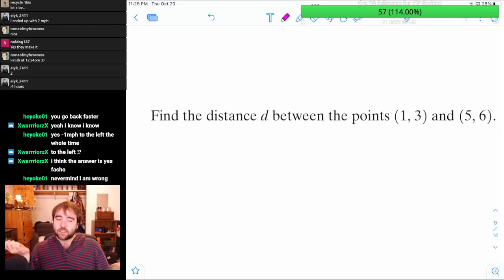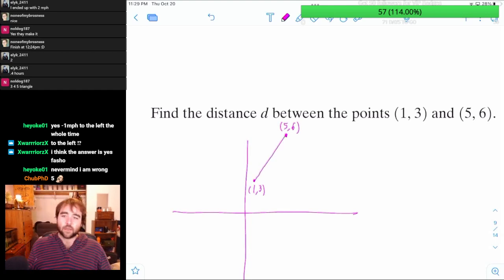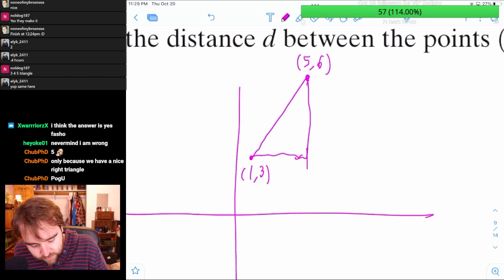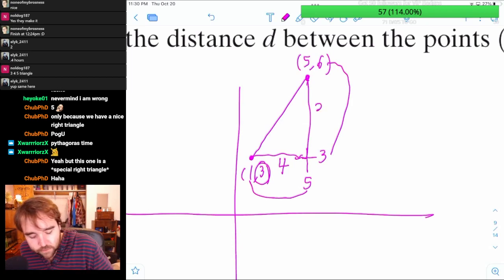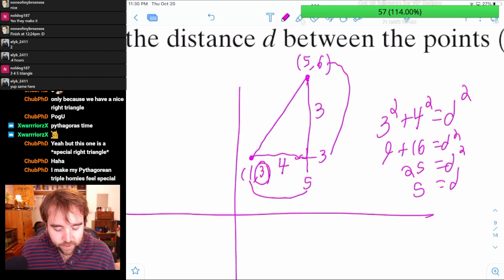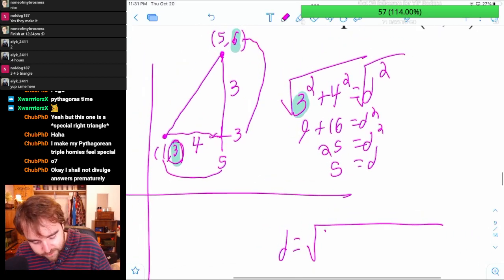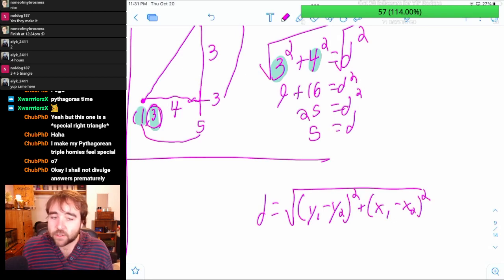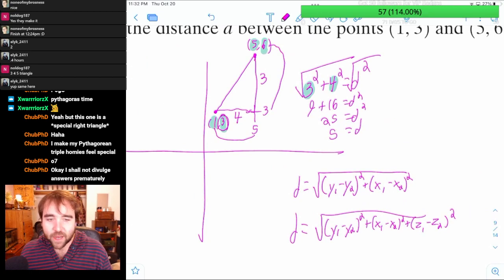Algebra 2 Chapter 2 Section 1 Example 1